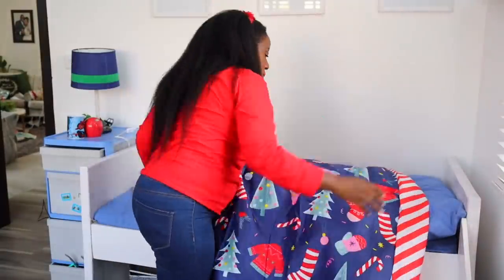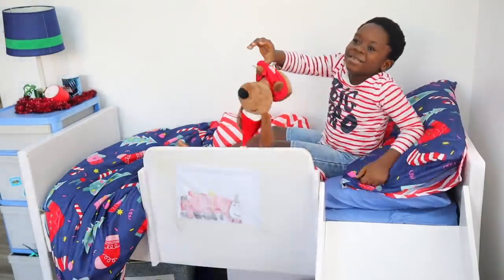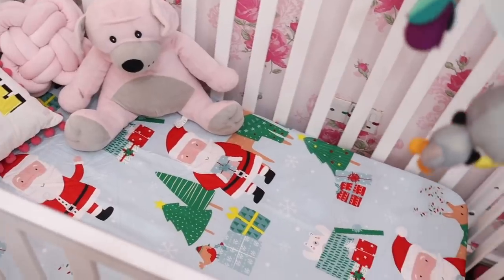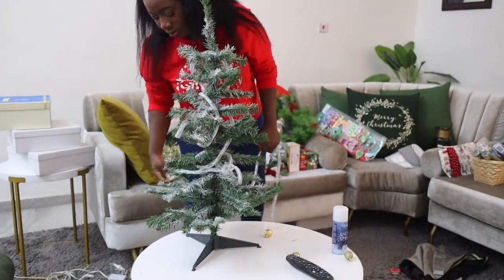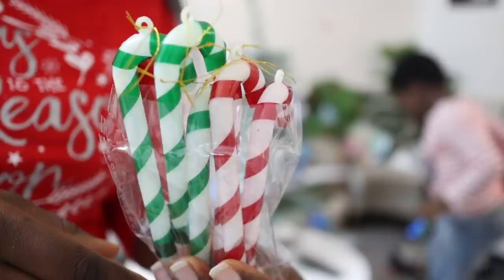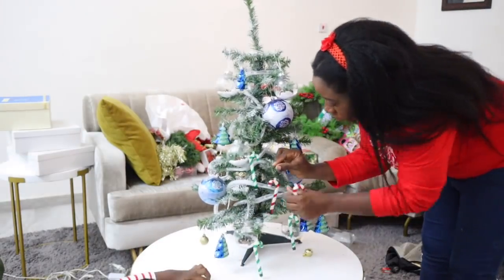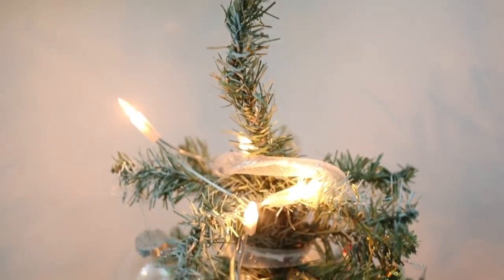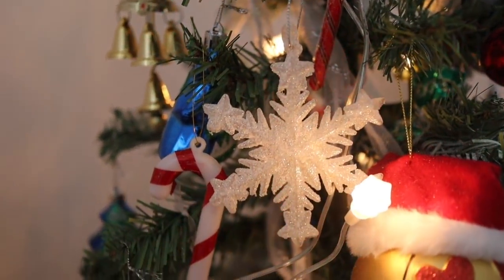NIGERIAN MOM: CHRISTMAS DECORATE WITH ME : CHILDREN'S ROOM!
Decorate with me for Christmas - Lagos - Decor from Miniso, Shoprite and Blenco in Lagos

Get To Know Me, SISI :)
I'm a Nigerian Food and Lifestyle Blogger documenting bits of every other day in my life with my son Tito , daughter Tiara and husband Bobo.

Philippians 4:6-7